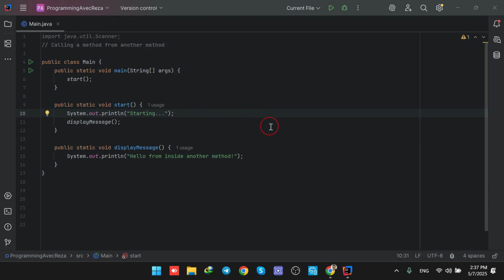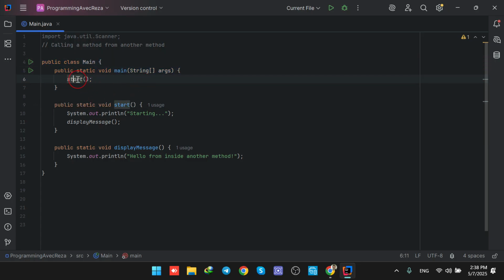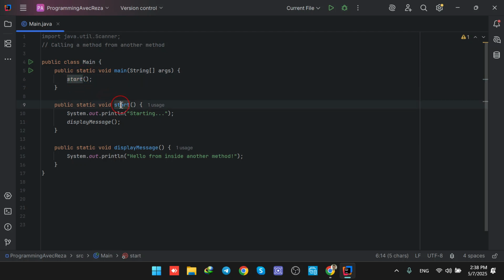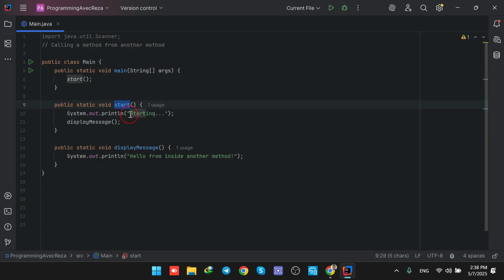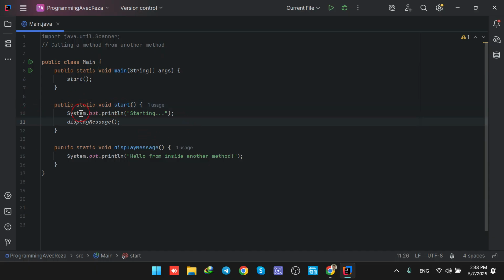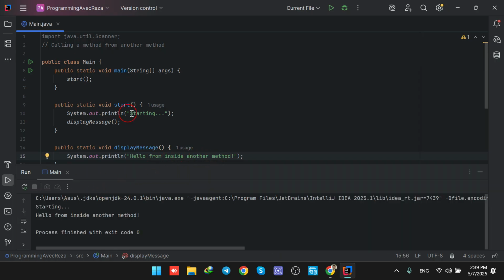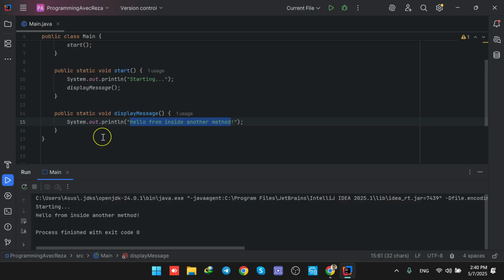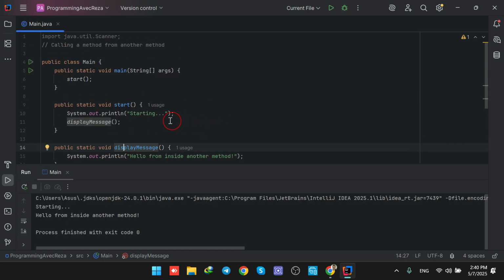Calling a function from another function in Java